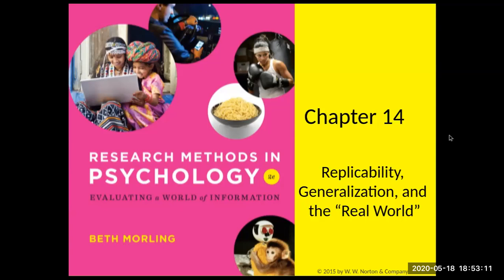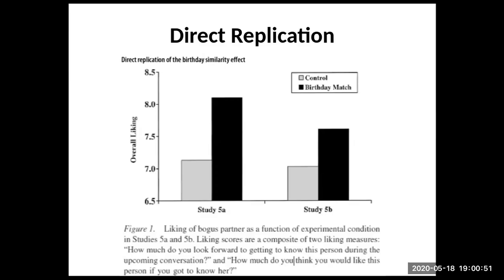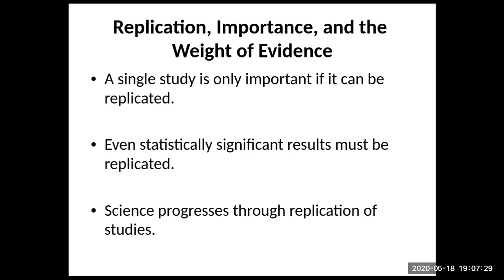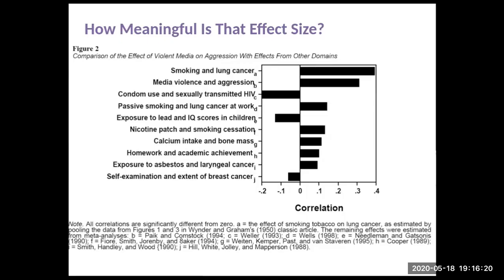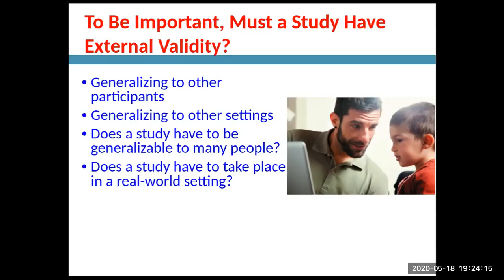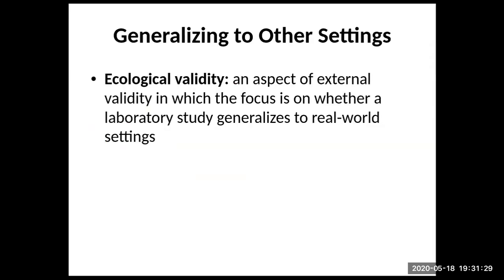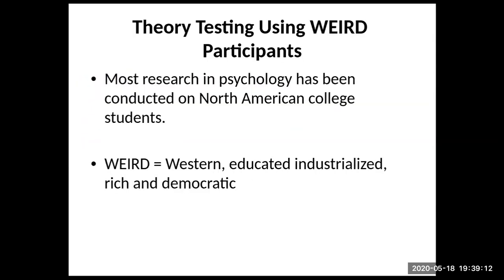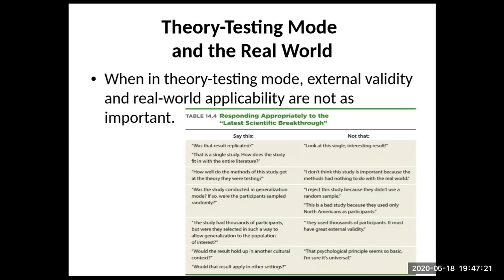Psych 92 Chapter 14 Lecture